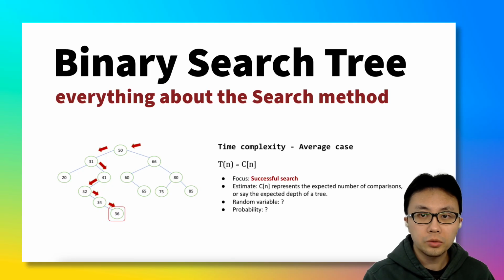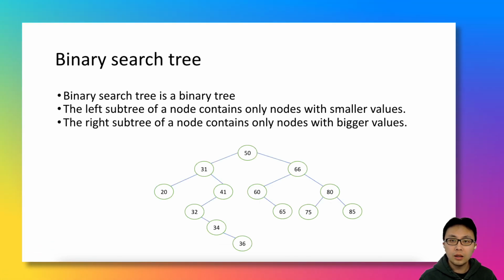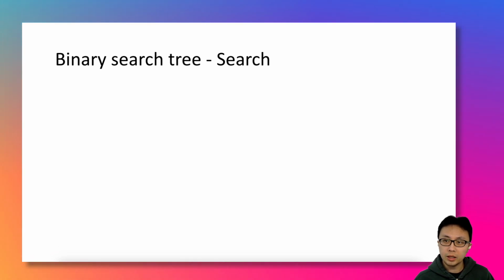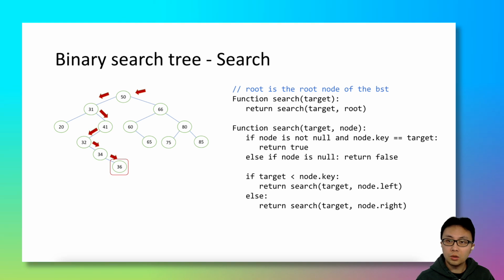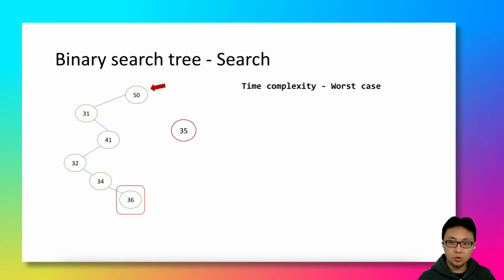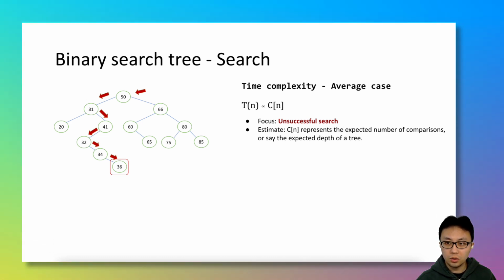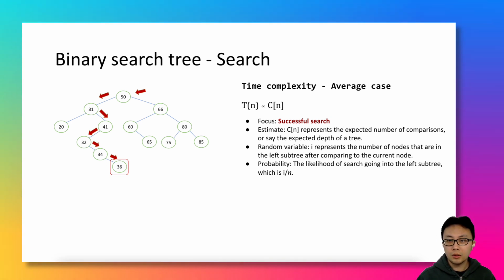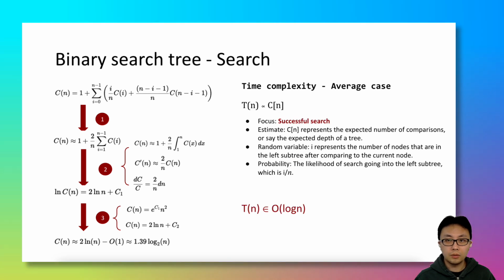Binary Search Tree Deep Dive #1: Search Operation & Time Complexity Explained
*Summary*

In this video, we explore the search operation in a binary search tree. We begin by discussing where BSTs are useful and why they are a fundamental data structure.

By the end of this video, you'll learn:

* What makes a binary search tree
* How binary search trees work
* How to perform a search operation step by step
* Time complexity analysis of the search method

In the next video, we will cover the Insert Method of binary search trees.

*Timestamps*

00:00 Overview
00:29 Where binary search trees can be useful?
02:09 Binary search tree properties
05:24 The search method explained
10:13 Worst case of the search method
12:13 Best case of the search method
12:57 Average case of the search method
20:14 Summary